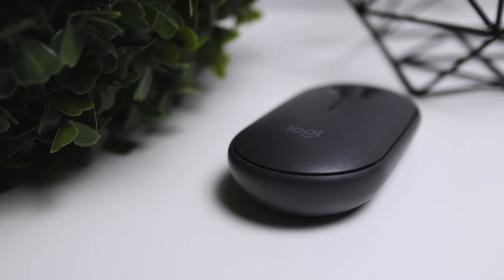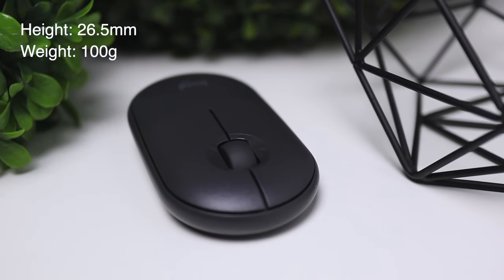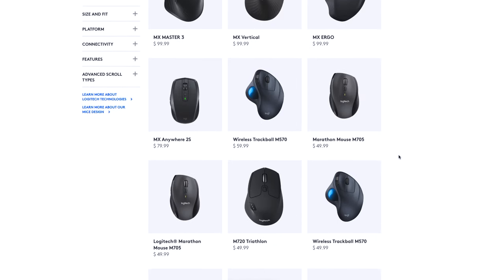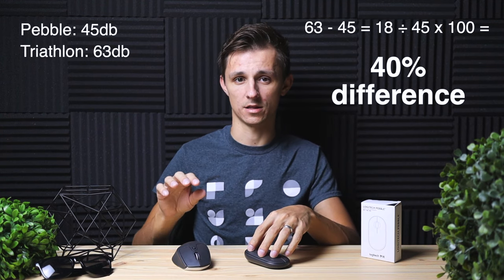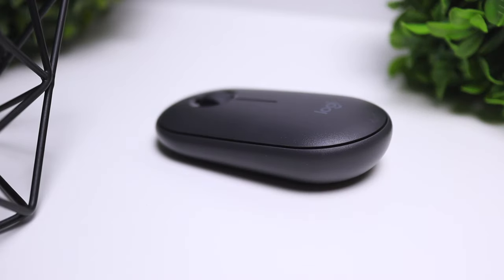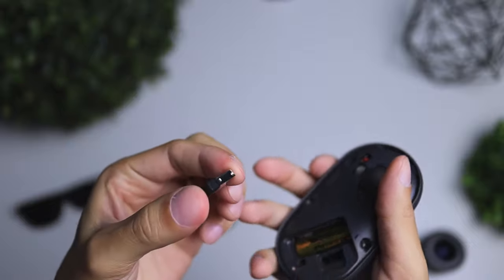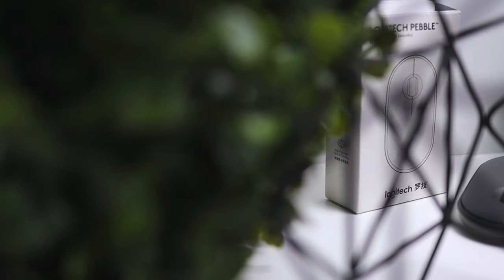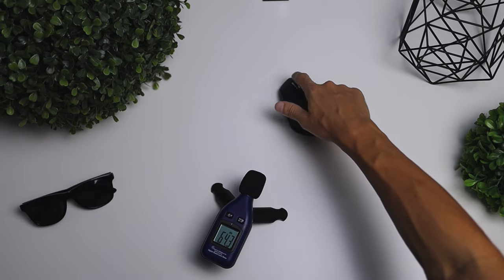Logitech Pebble Wireless Mouse M350 Review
Logitech Pebble Mouse

Some of the mouse features:
- Warm and sleek, comfortable feel
- Three colors options
- Quiet and silent
- Multiple connections
- Easy to use in a variety of scenarios
- More lasting electricity